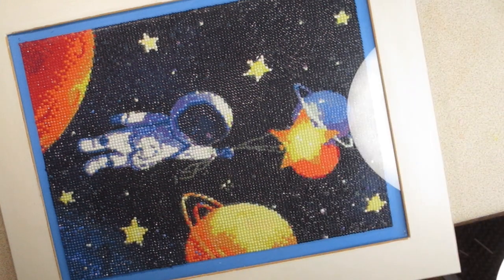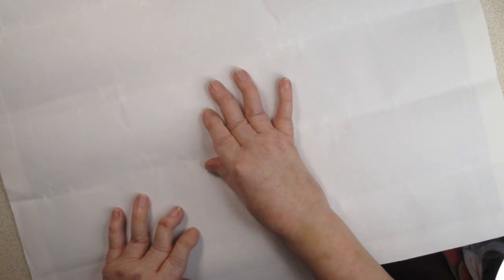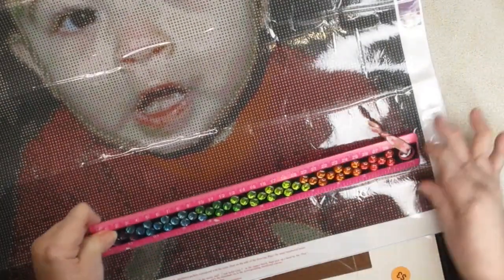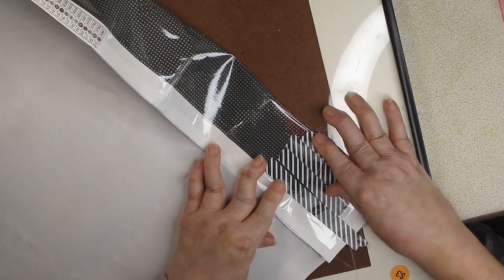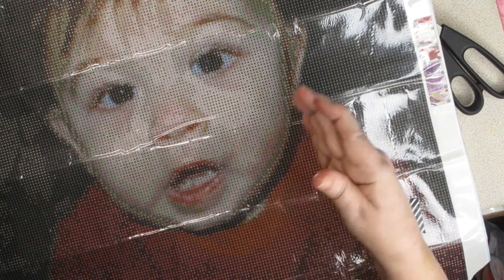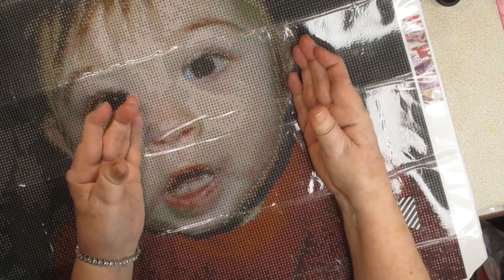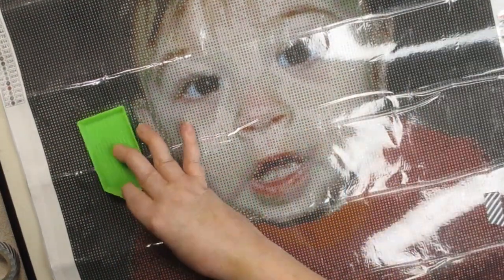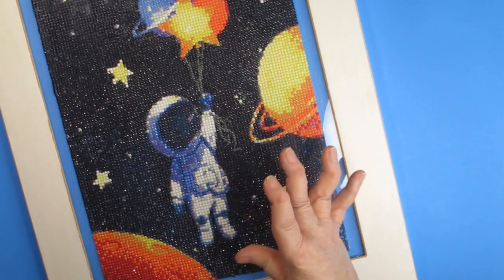Secrets You Should Know Before Diamond Painting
Below you'll find complete instructions as well as products used in making this video.

I have made a lot of diamond paintings and have learned so many things along the way, and wanted to share the secrets that no one told me before I started this hobby.

Here's a link to the diamond painting I show at the beginning of the video that I made for Finn.
1.  You need to make sure you flatten your diamond paintings before starting.  The best way to do this is to put the diamond painting face down on a towel, then put a damp (not wet) towel on top of it and iron it until the lines from folding it are gone.  If you don't do this, you might see the creases in the finished painting and you don't want that.

2.  Diamond paintings are not made to fit the frames that are made in the USA, so I recommend you find a frame that is big enough to hold the frame either top to bottom with a little extra room (2" extra border is best) for a matt or from side to side...the frame won't be big enough normally, on both top to bottom and side to side.  In my case, the frame is longer top to bottom than the diamond painting (2" longer) but too narrow side to side, so what I did, was measured the excess top to bottom which is about an inch from the top and an inch from the bottom.  You need to measure from side to side, the diamond painting and figure out how wide the frame is side to side (in the opening of the frame) and then subtract 2" for the border.  Then using a ruler on your diamond painting, and the measurement you just came up with, figure out how much you need to eliminate from the painting so it will fit in the frame.  If you have a centering ruler, it's a lot easier to do this, but what I do, is start by laying a piece of washi tape on your plastic covering near the right side of your focal image and then using your ruler, put another piece of washi tape on the left side and if you don't like what you've eliminated, move the washi tape pieces using the same measurement until you do like where it lands.  Then I would put washi tape over the plastic covering from top to bottom so you know where to stop laying diamonds..Don't cut off the excess diamond painting until you are finished, and then you'll want to leave about a 1 1/2" border to wrap under the painting.  Here's a video showing how to frame a finished diamond painting

3.  The bigger the diamond painting, the better the image.  If you get a smaller diamond painting it will be more distorted and you have to stand back to get it in focus.  I was sent a 50 x 50 cm diamond painting from a photo of Finn from Coodeals.com and it's a great size for only his face.  If I had gotten a smaller painting, his face would be a little distorted and you'd lose a lot of the colors.

4.  I only use round diamonds as I have found square diamonds can sometimes be smaller or bigger and they will make your project wonky since you're making straight rows and the diamonds butt up against each other.  I haven't had that problem with round diamonds.

5. People all have their way of doing diamond paintings. I always start in a corner and work my way in as if you start in the center and work your way out, you have a better chance of getting your arm or sweater/shirt stuck to the unfinished areas of the diamond painting. With my system, you only take the plastic covering off the corner area where you are working so you are always protecting the unfinished portion of the painting.

6.  Framing---find your frames at thrift stores and find the largest frames that will work...measure your diamond painting in inches before you start and find a frame that is at least 1" larger than top to bottom or side to side, and then re-read my #2 note above as it will help you.  Once your painting is finished, cut off the excess (in my case it's the sides) leaving about 1 1/2" to roll under on all sides.  You'll angle cut the corners so you can get a clean fold on them and use tear tape under the edges and fold right to the edge of the last row of diamonds making sure you don't see any of the unfinished canvas.  You can also use hot glue to glue the sides down.  I always use poster board for my matt and simply cut it to the size of the board that is the back of the frame but you could also trace the glass and cut the poster board to the size of the glass.  Glue the poster board to the back of the frame then lay the diamond painting on it and use a very small amount of tear tape or hot glue, lay the painting where you want it then put it into the glass part of the frame, making sure it is centered.  Don't glue it down until you're sure it's centered properly.

Instagram: crafting for almost everyone
Facebook: crafting for almost everyone